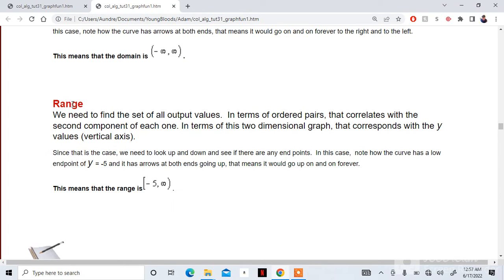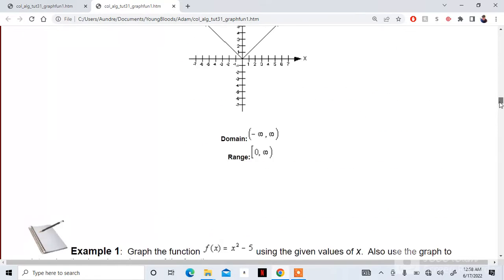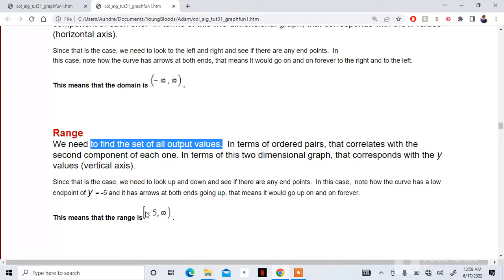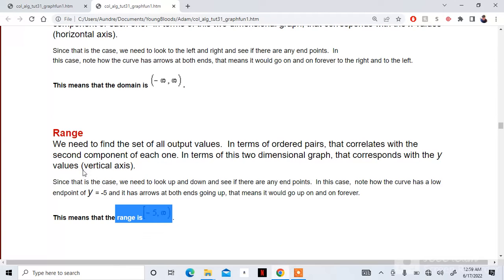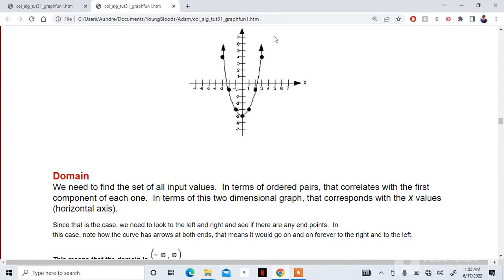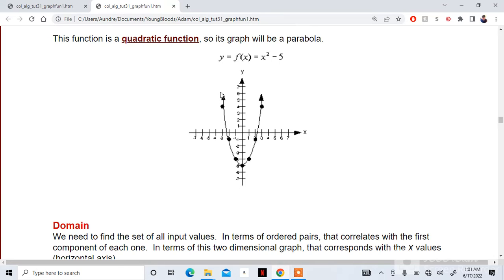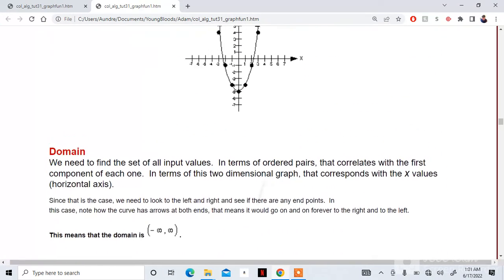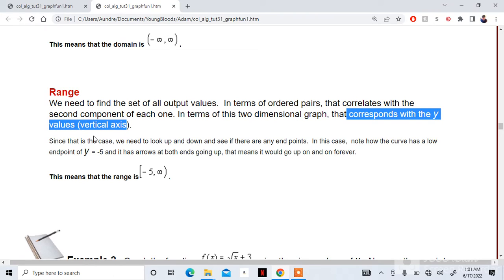Algebra Graph 12